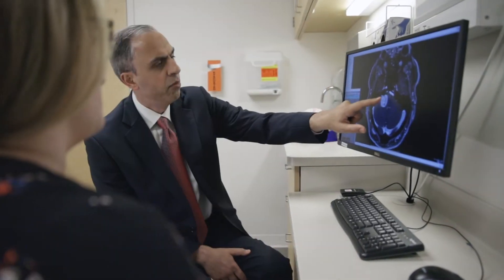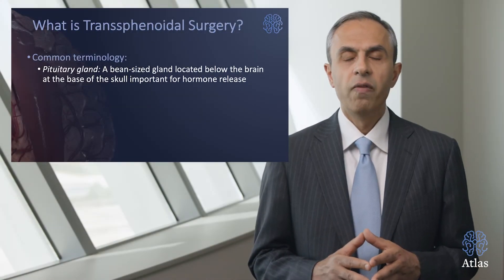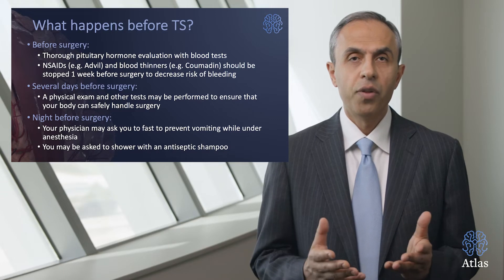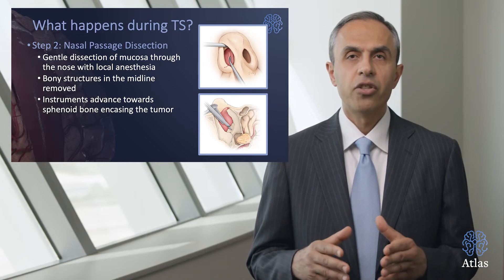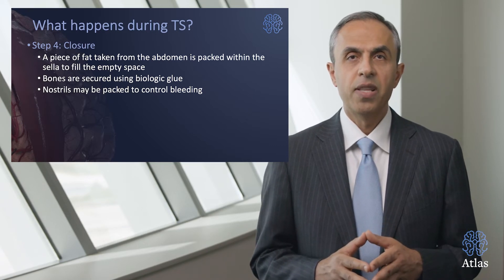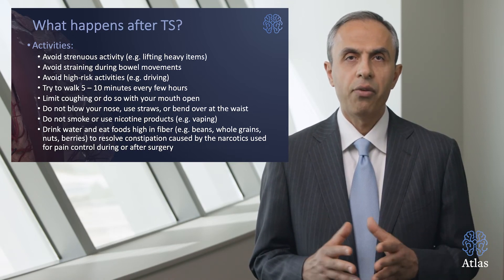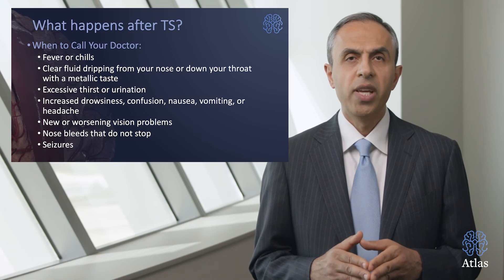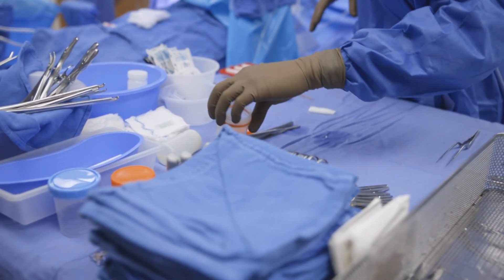Transsphenoidal Surgery: Symptoms, Causes, Diagnosis, and Treatment - Aaron Cohen-Gadol, M.D.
Transsphenoidal Surgery: Symptoms, Causes, Diagnosis, and Treatment

In this video, we cover:

Transsphenoidal surgery, a minimally invasive procedure performed through the nose, is used to remove brain tumors or manage abnormalities near the pituitary gland and skull base. It involves collaboration between neurosurgeons and ENT specialists, utilizing an endoscope for enhanced visualization. Post-surgery care includes monitoring hormone levels, avoiding strenuous activities, and following specific recovery guidelines to ensure optimal outcomes.

If you found this video helpful, please give it a thumbs up, share it with others who might benefit, and don't forget to subscribe to our channel for more informative content.

Key moments:

[00:04] Overview of Transsphenoidal
[02:09] Preparation and Steps Involved in Transsphenoidal Surgery
[04:22] Post-operative care and activities after transsphenoidal surgery
[06:32] Postoperative Care and Complications